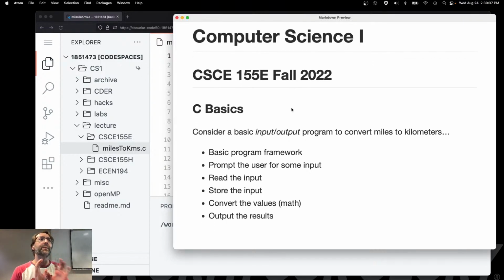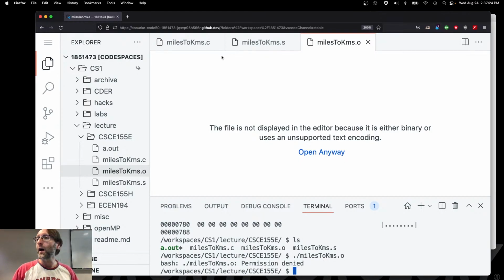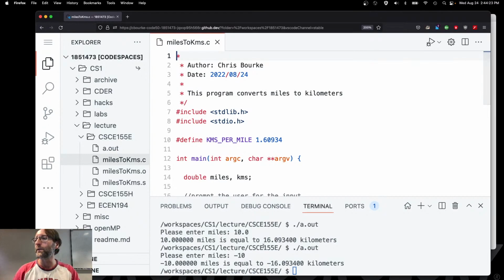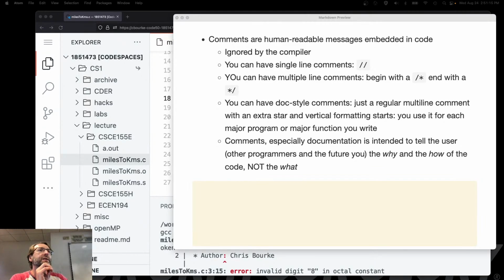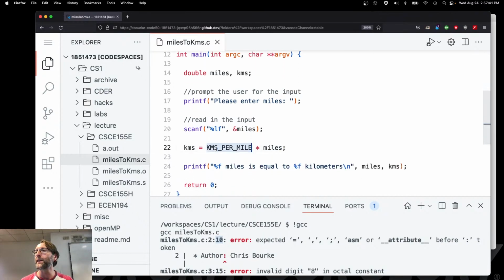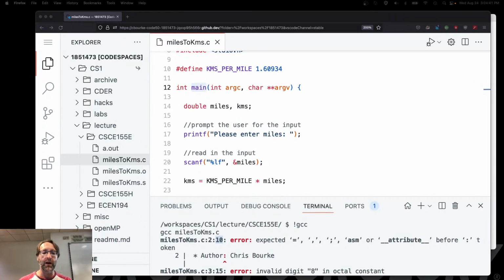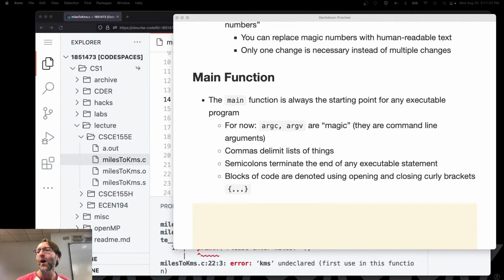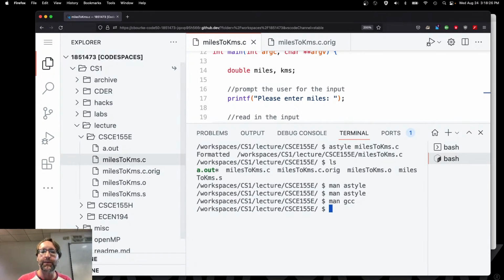Lecture 1.1 - Basics (2022/08/24)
We start with the basics of a C program